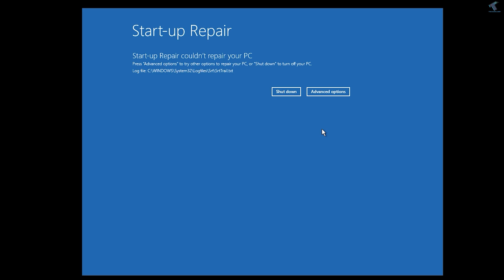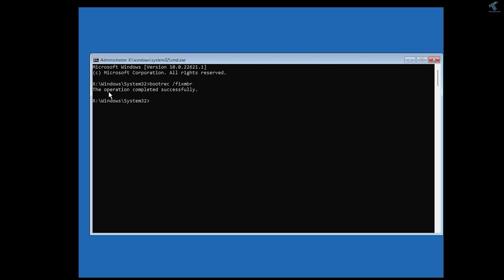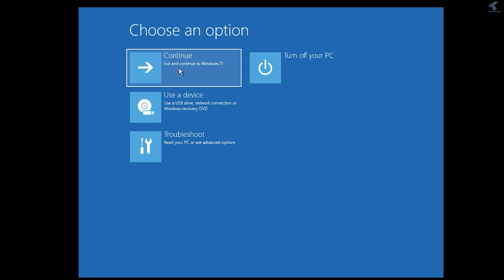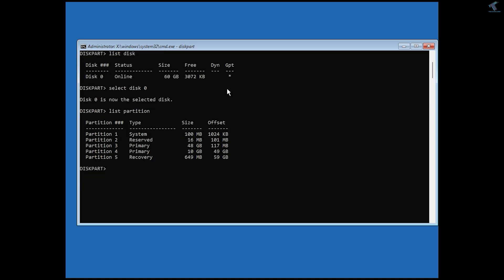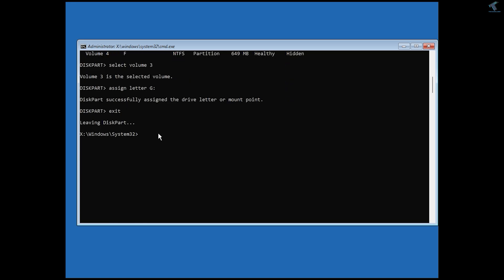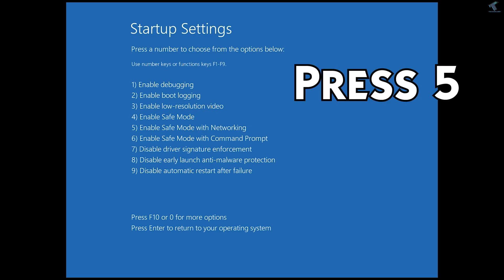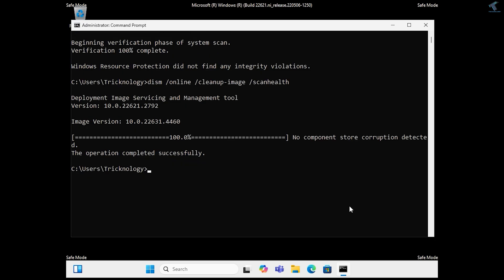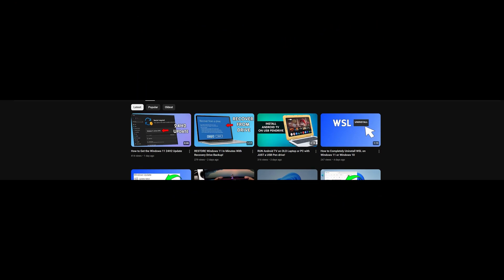How to Fix Windows 11/10 Infinity Boot Loop Error[Solved]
If you are Windows 11 or Windows 10 PC stuck into an infinite boot loop then don't worry in this video I will covered step by step how to solved and troubleshoot the Windows 11 or Windows 10 Infinity boot loop error and get back to your normal windows system.

Timestamp:

0:00 Intro
0:19 Start-Up Repair Screen
0:43 Fix MBR and Boot
2:44 Fix EFI Bootloader for Windows using CMD
5:52 Fix Boot Loop Using Save Mode option
7:58 Uninstall Latest Update

People are also searching for:

Windows boot loop windows 11,
Windows boot loop youtube,
how to fix windows boot loop error windows 11,
infinite boot loop windows 11,
windows 11 acer,
windows 11 automatic repair loop,
automatic repair loop windows 11,
how to repair windows 10,
automatic repair loop fix windows 11,
hp infinite boot loop,
fix preparing automatic repair loop windows 10,
windows 11 asus,
automatic repair loop,
stuck on preparing automatic repair loop,